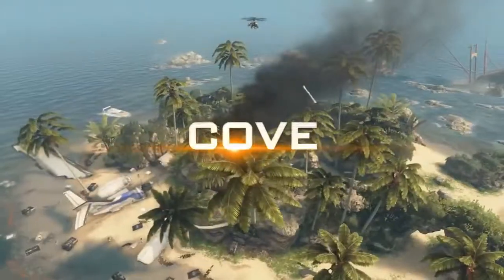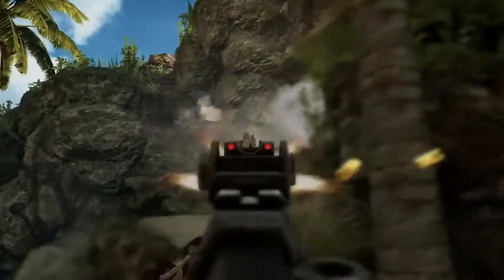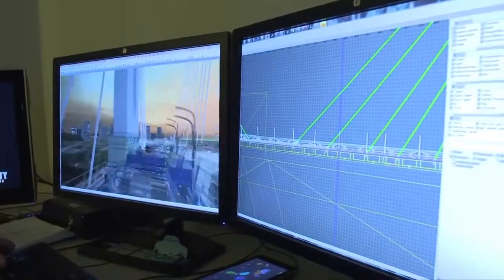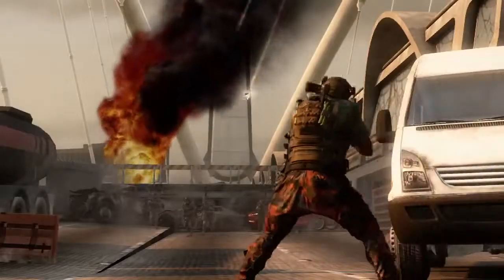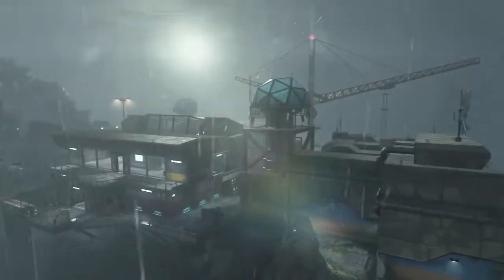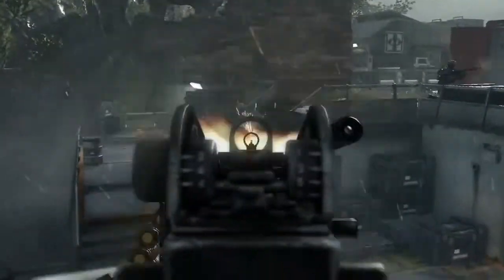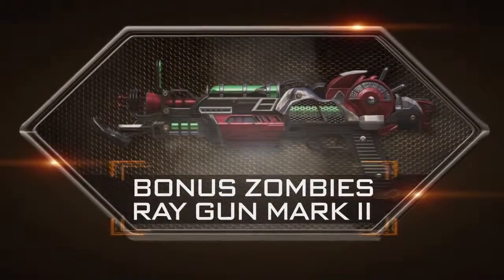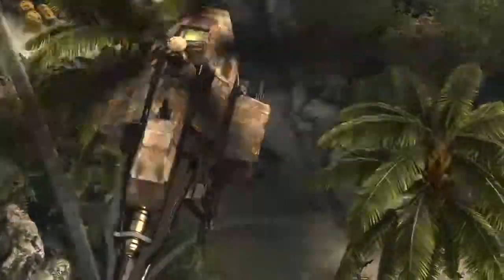Official Black Ops 2 Vengeance DLC (TRAILER) + RAY GUN MARK 2 Gameplay Footage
The Official Black Ops 2 Vengeance DLC trailer and gameplay.

EXTRA TAGS (ignore): call of duty modern warfare 3 "call of duty modern warfare 3" mw3 patches patch black ops 2 "black ops 2" guns buff nerf "mw3 buffs" ak47 ak-47 pm9 pm-9 smgs smg assault rifle rifles acr gameplay commentary 100+ kills "100+ kills" "100+ kill games" "100+ kills game" "100 kills" "100 kill game" legendary coldsideofpillow coldsideofthepillow coldsideofpillo "cold side of the pillow" "cold side of pillow" "black ops 2 gameplay" "best black ops 2 gameplay" "100 kills black ops 2" "bo2 100 kills" "bo2 100 kill games" "black ops 2 tips" "bo2 tips and tricks" "best black ops 2 videos" "best source for call of duty"

Get your first look at "Vengeance," the third DLC Map Pack available for Call of Duty: Black Ops 2. Vengeance includes four new Multiplayer maps: Cove, Detour, Rush, and Uplink, a reimagining of the classic map Summit. Also included is the brand new Zombies adventure Buried, which features the new bonus Zombies weapon, the Ray Gun Mark II.

Vengeance arrives first on Xbox LIVE on July 2nd, with other platforms to follow.

Official Call of Duty Black Ops 2 Map Pack 3 "VENGEANCE" DLC Gameplay Trailer "Ray Gun Mark II"

Official Call of Duty: Black Ops 2 Vengeance DLC Map Pack Preview Video

Official Call of Duty: Black Ops 2 Vengeance DLC Map Pack Preview Video UK

Black Ops 2 "VENGEANCE" Map Pack DLC 3 - "BURIED" Zombies & Ray Gun Mark 2 Gameplay! - (COD BO2)

Black Ops 2 "VENGEANCE" Trailer! - "RAY GUN MARK 2" & "BURIED" Zombies Gameplay! - (COD BO2 DLC 3)